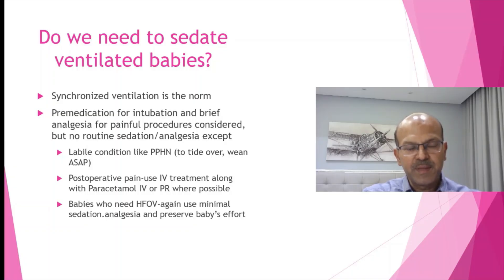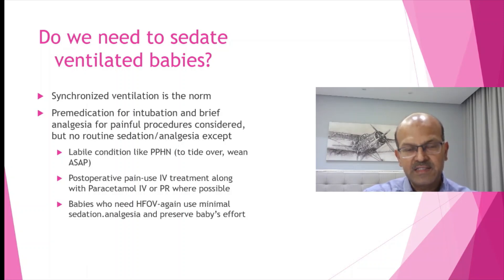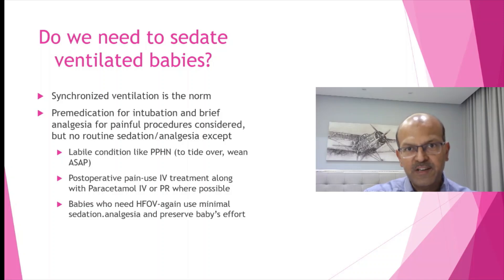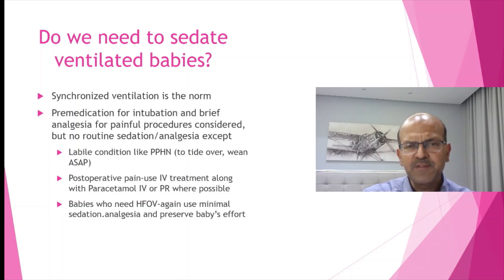Sedation in NICU l Do we need to sedate ventilated babies?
In this video I discuss if we should consider sedation in ventilated babies.